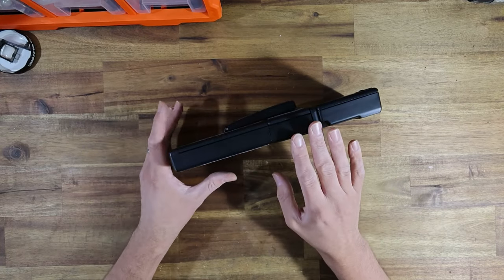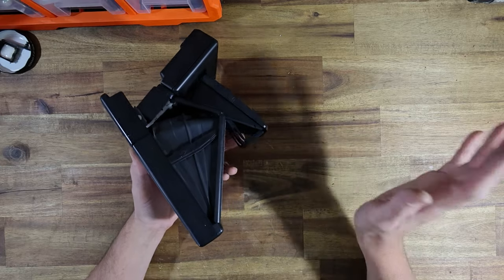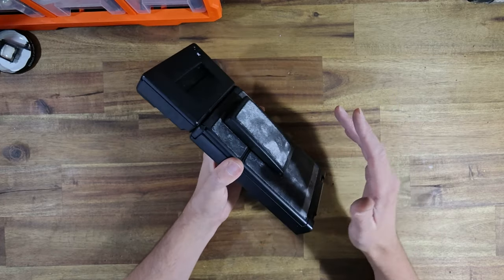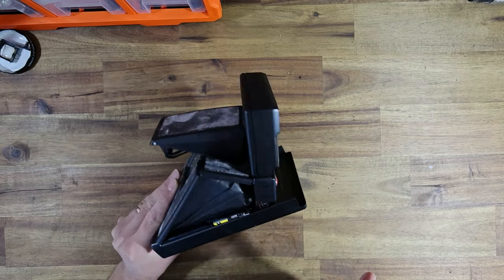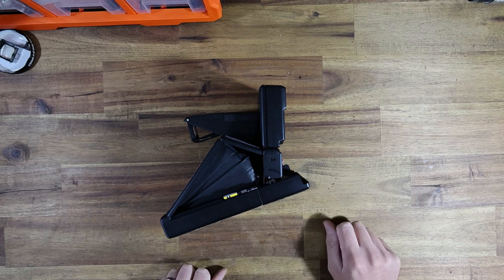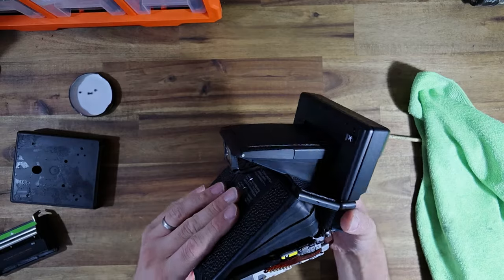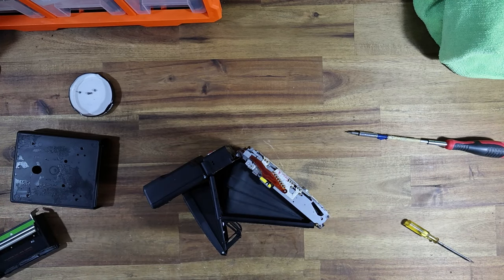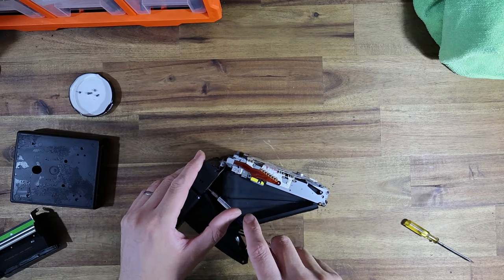Polaroid SLR680 Overhaul & Repair - Fixing one of the most over-rated instant cameras!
Got an SLR680 that needs some love?  I have been repairing Polaroid cameras for clients professionally as The Instant Camera Guy for over a decade. Get in contact with me!

In the sixth episode of The Instant Camera Guy, I tear apart and start the process of overhauling an SLR680. This video is the first part of what will likely become a series on this camera.

The SLR680 is perhaps one of the most over-hyped instant cameras there is. Second only to the SLR690 for hype-factor (eventually I'll do a video on the hot-garbage that is the 690), the 680 is a good camera, but is it deserving of such a stellar reputation?

Search for reviews, forum posts and blog articles on this camera and you will often see it being referred to as "the best" Polaroid SLR camera one can buy. As such, prices for them have sky-rocketed in the last few years.

In this video, I offer a unique perspective on the 680 as a repairman and ask the viewer to answer the question 'what defines *BEST*".
We have a critical discussion about a camera with numerous inherent flaws - many of which are never spoken about.

Is the 680 for you? Well, if you absolutely MUST have auto-focus AND a flash built in, then the answer is yes.

But if you are just after the performance gains of 600 type film? I'd argue you are better off having a regular SX-70 refurbished and 600 converted. For the same price as some 680s sell for, you can purchase an SX-70, pay to have it refurbed by a tech like myself, AND still have money left over for a MiNT Flashbar 2.0 and some film!

My apologies for the chaotic editing of this video. During teardown of the camera I had numerous interruptions. Ultimately I decided to still post the video though, since I believe this information is critical for public knowledge.

Got a Polaroid that needs some love? Hit me up! I'm across social media as "the instant camera guy"!